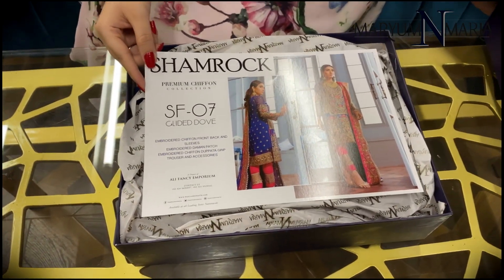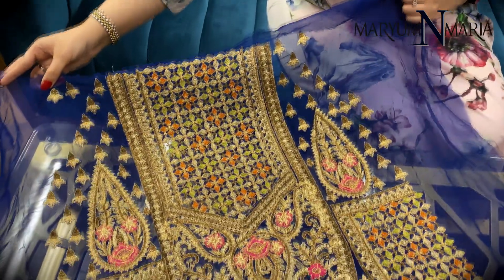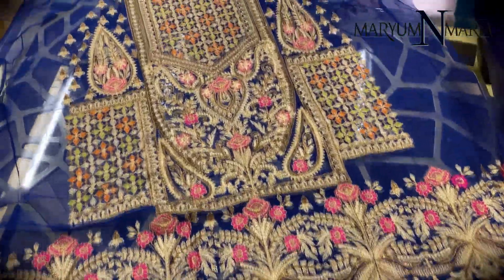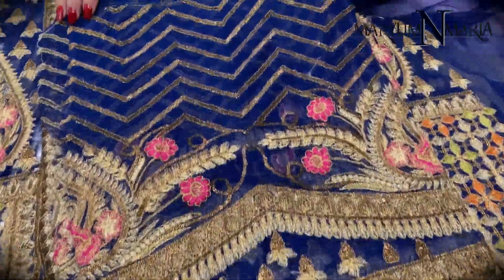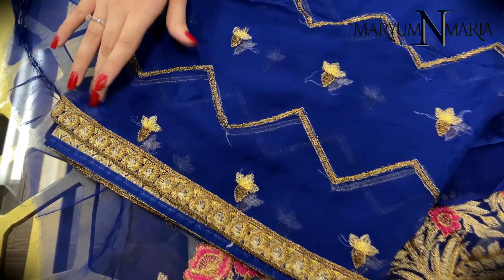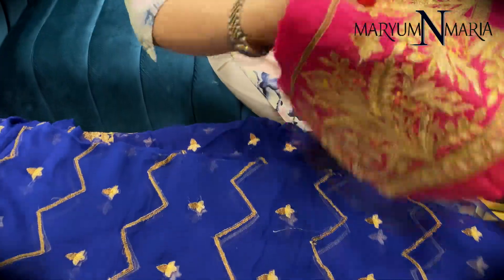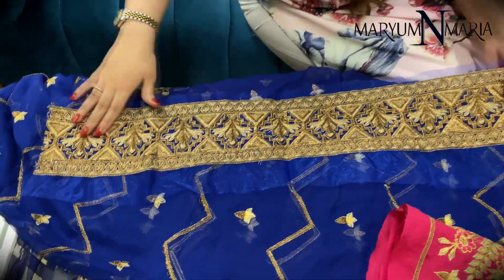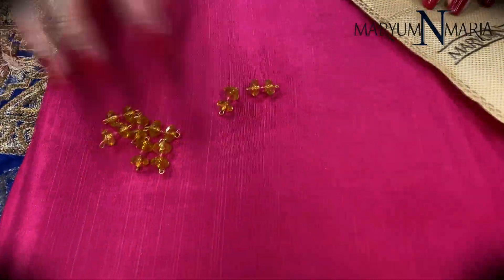Maryum N Maria Glided Love (SF-07) - UNBOXING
EMBROIDERED CHIFFON FRONT BACK AND SLEEVES EMBROIDERED DAMAN PATCH EMBROIDERED CHIFFON DUPPATA GRIP TROUSER AND ACCESSORIES

You may also like our this videos